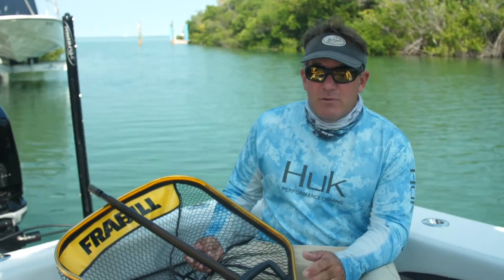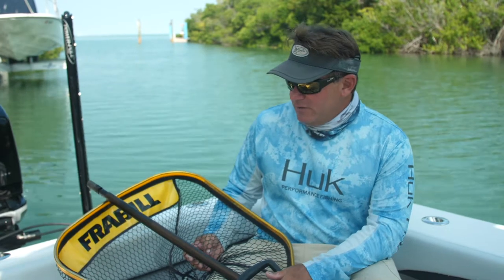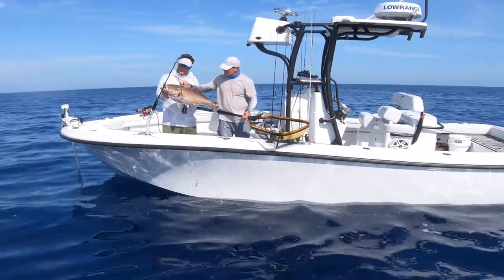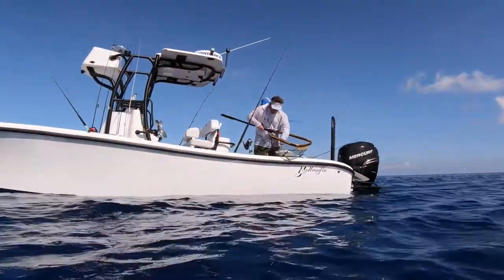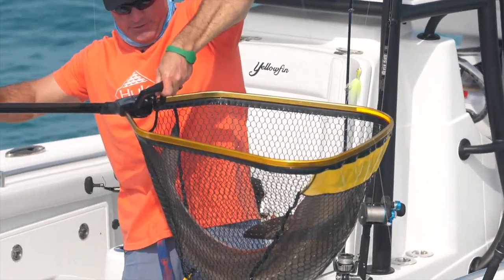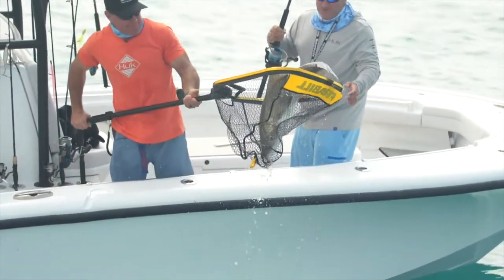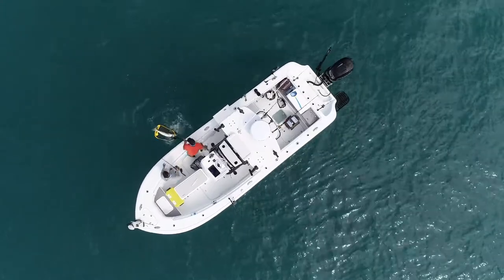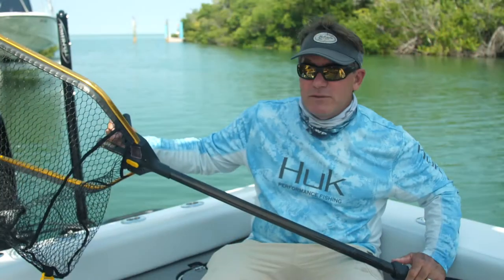Frabill Net review with Rich Tudor from Saltwater Experience.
Check out this Trophy Haul Net review from Saltwater Experience.